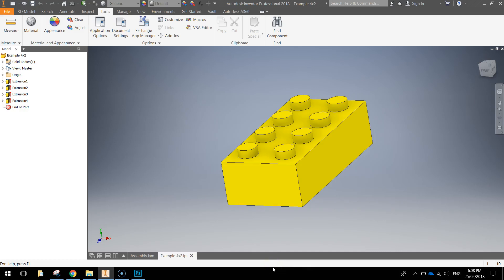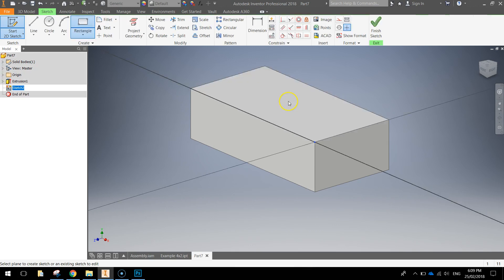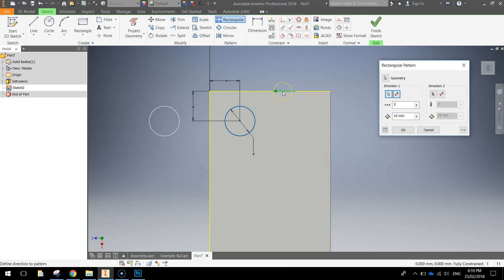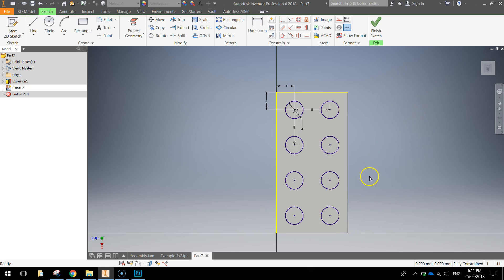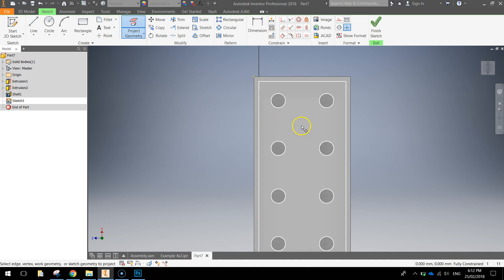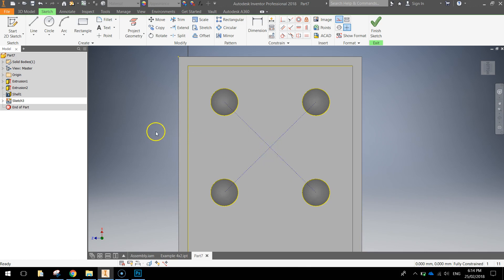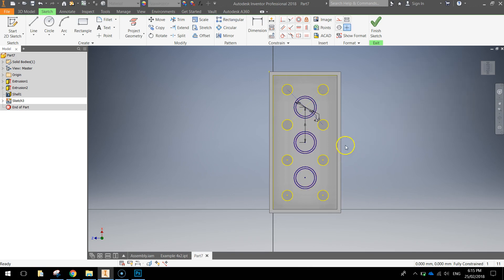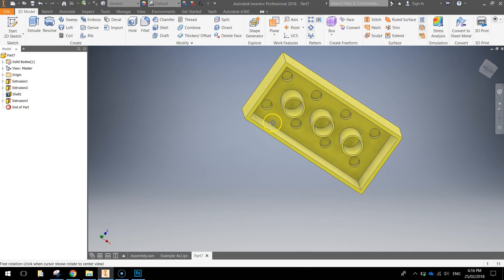Autodesk Inventor Tutorial - 4x2 Lego Brick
Learn how to quickly make a 4x2 Lego brick in Autodesk Inventor.